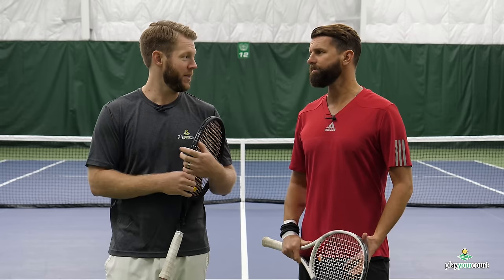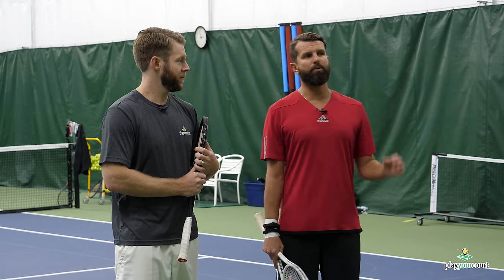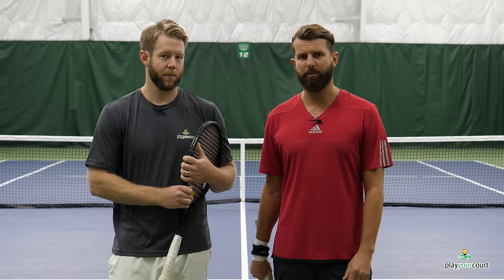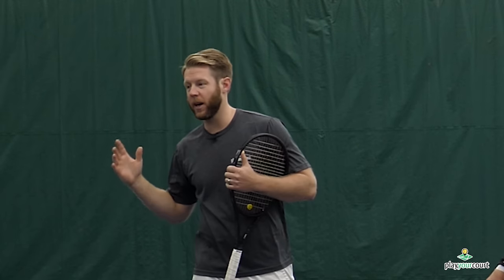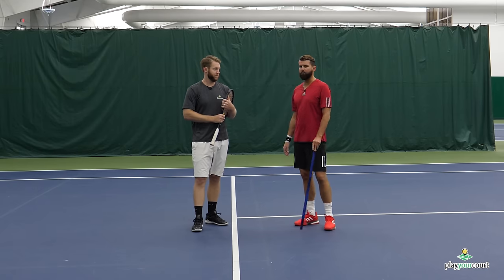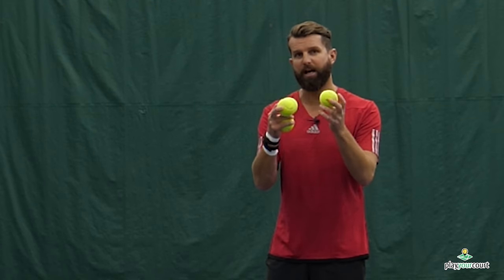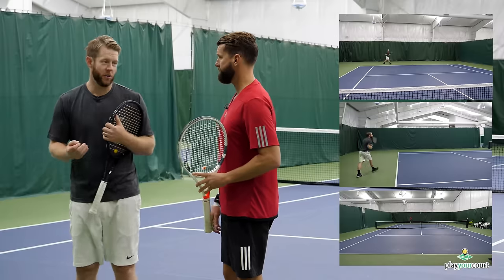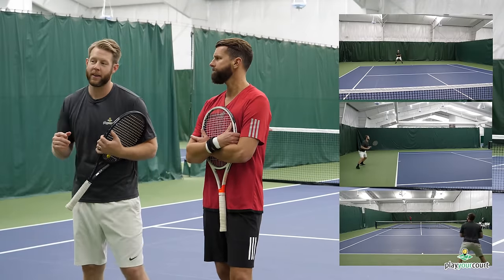How To Hit Flat Powerful Forehands - Tennis Lesson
Want more power and spin on your forehand? Grab our Forehand Mastery Course for free

Today we discuss how to hit powerful flat forehands. This video is for PlayYourCourt members with a rating of 60 to 80.